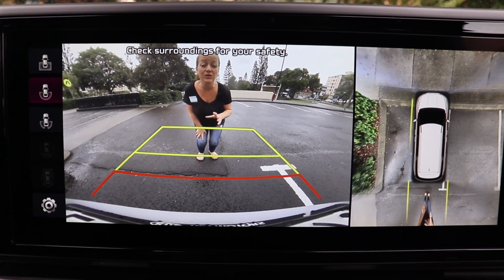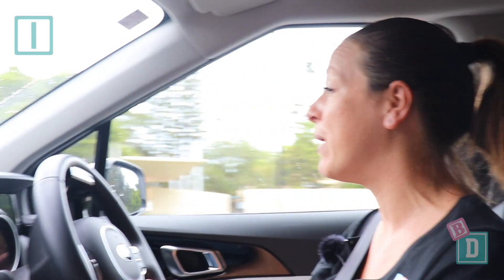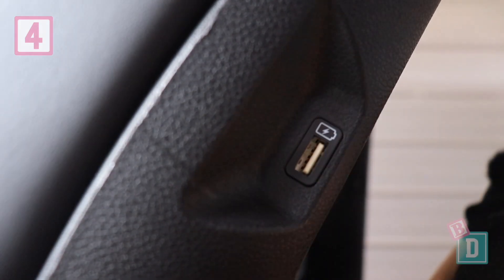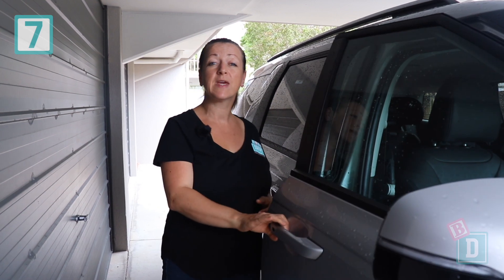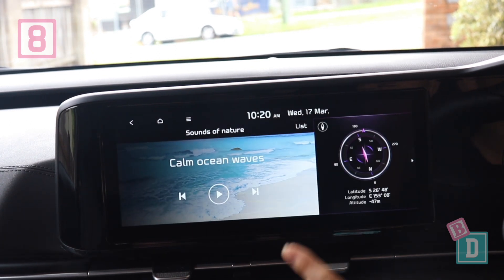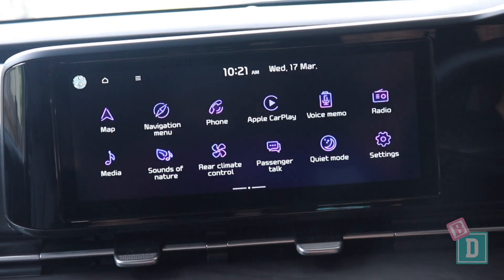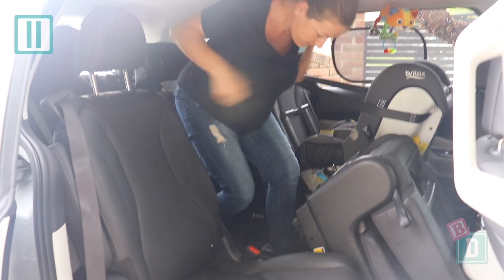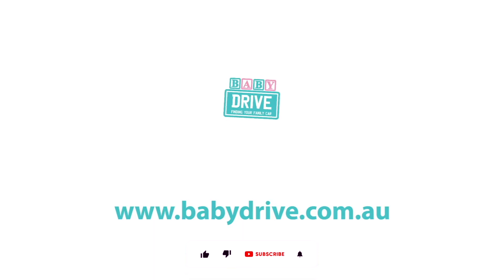2021 Kia Carnival SLi mini review: TWELVE Family-Friendly Features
The new 2021 Kia Carnival SL is an eight-seat family people mover and an AWESOME BabyDrive!

BabyDrive.com.au tests cars from a parenting perspective and answers questions that help with a family car purchase